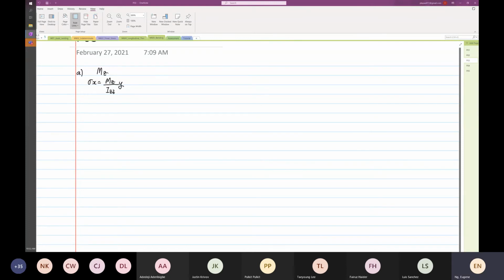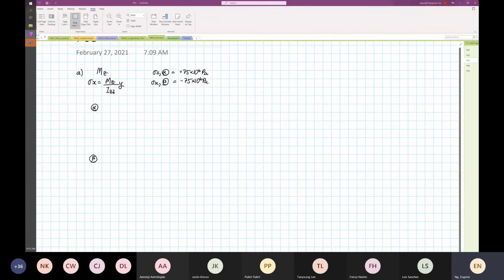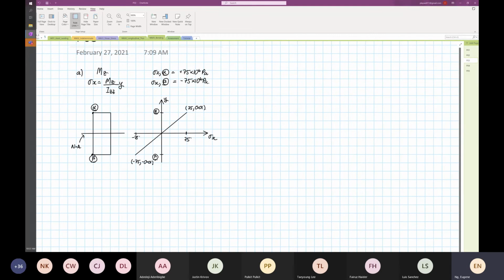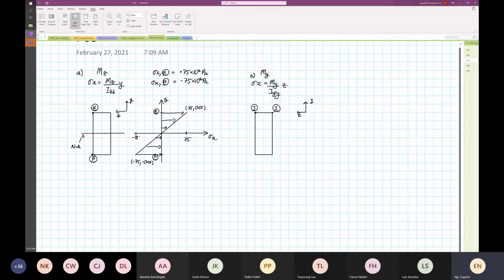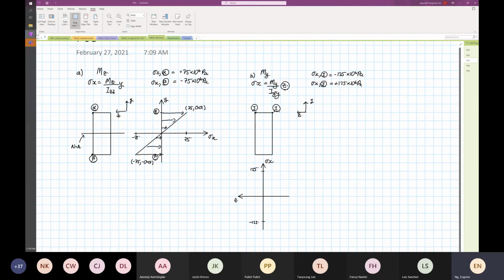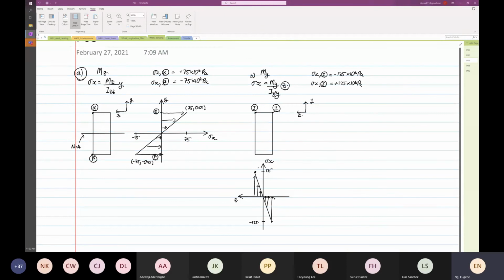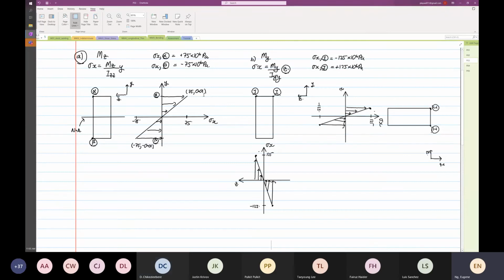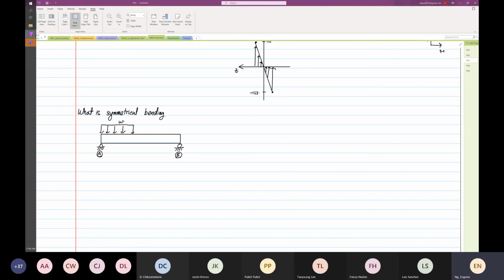W07 Sym Cen Bending P7